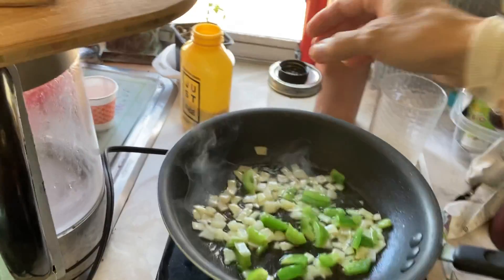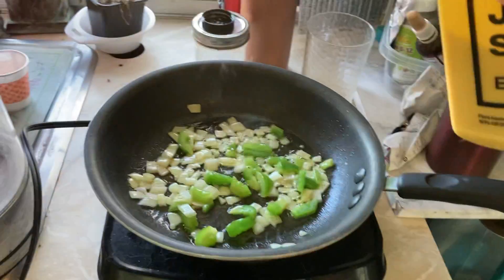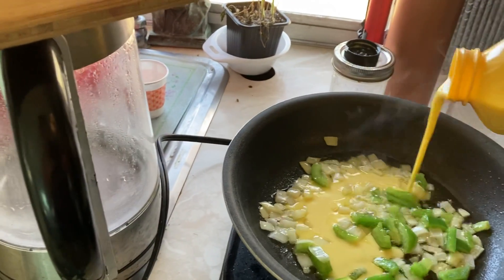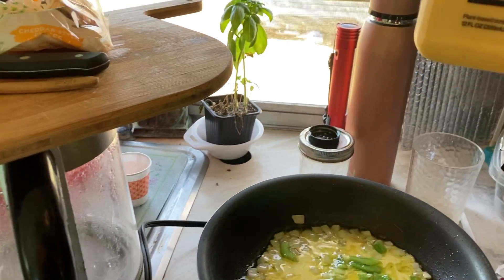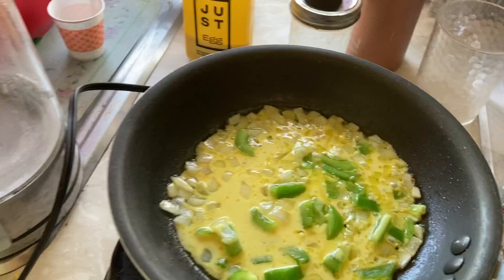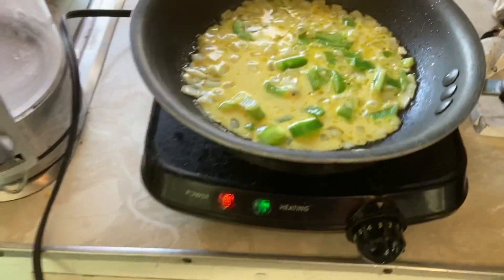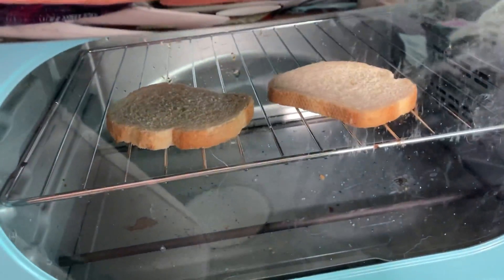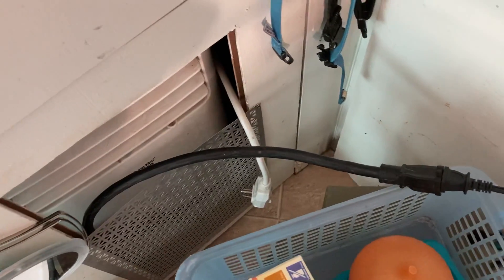Breakfast - Just Egg omelet and toast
About a quarter of the bottle of Just Egg, quarter cup each of chopped onion and pepper, some vegan cheese, salt and pepper, and toast with homemade vegan butter on the side. Yummy!

Who gives a crap? (No, I'm not asking...that's the name of the toilet paper company, ha ha haaaaaa!)